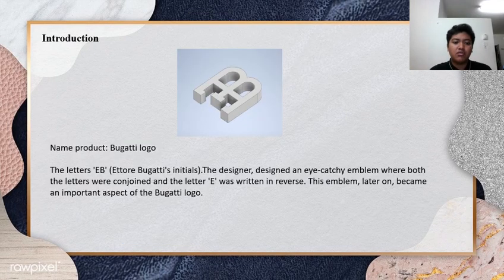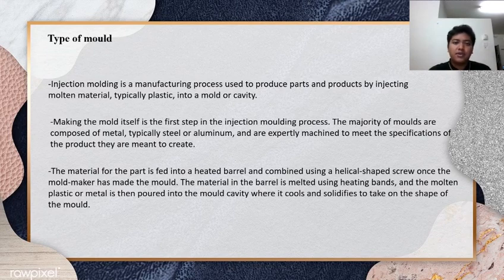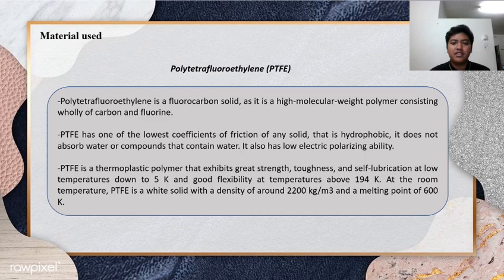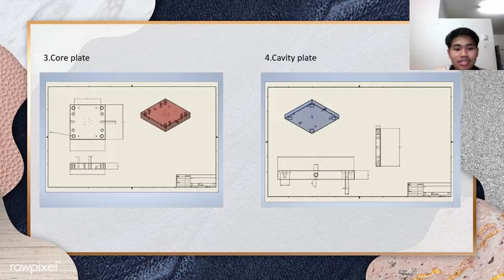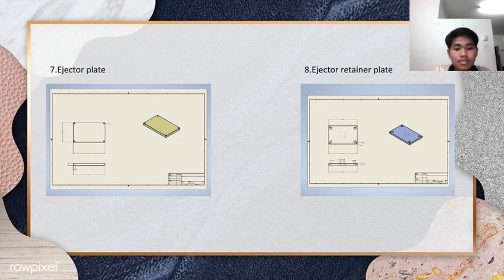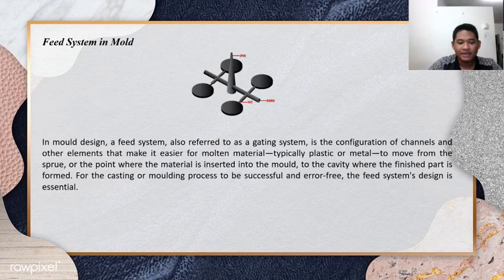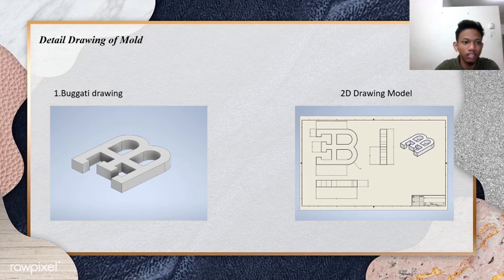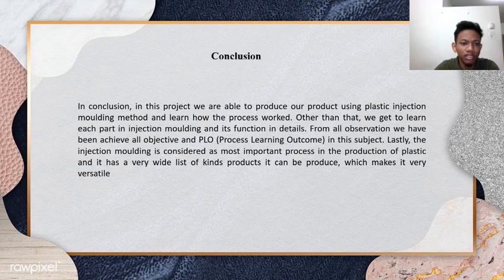Project 1 | DJJ 51092 Tool Design | Injection molding